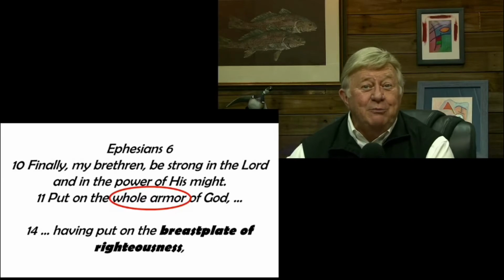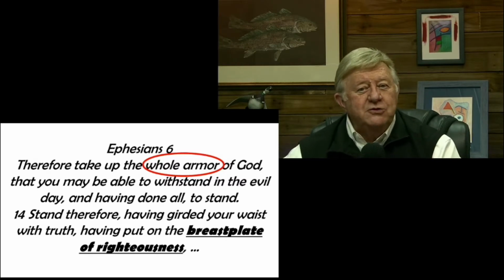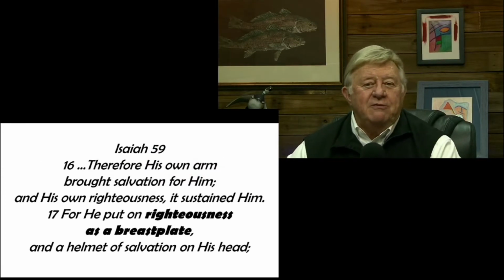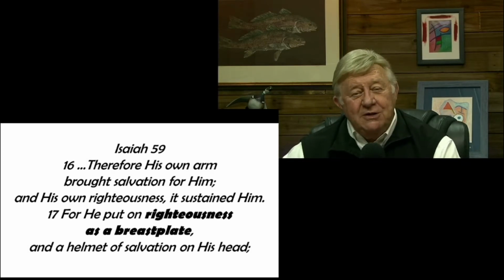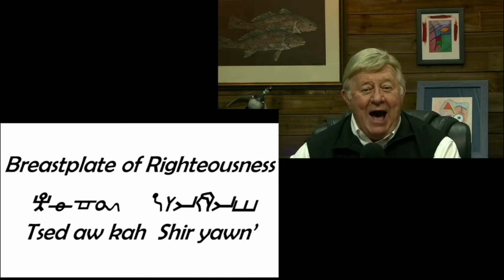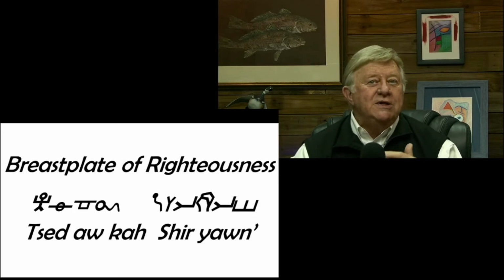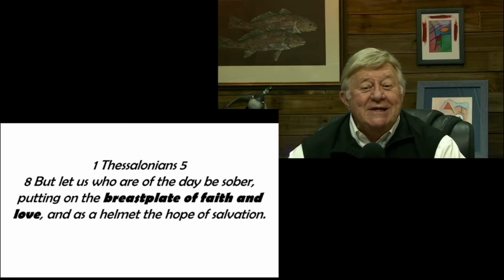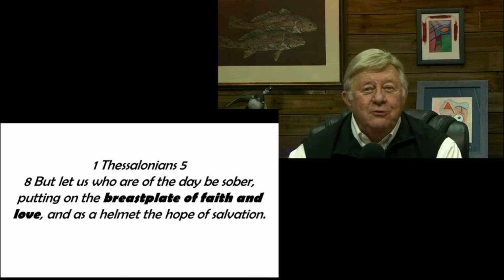Armor of God Part 5 - Breastplate of Righteousness - Author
Pastor Jim Woodard shows how the words we read in our Bible may have much deeper meaning when looked at through the lens of the Ancient Hebrew.  Part 5 of this 13 part video series by Artist Marla Jean Clinesmith and Pastor Jim Woodard delves into the Breastplate of Righteousness, part of the Armor of God listed in Ephesians 6.